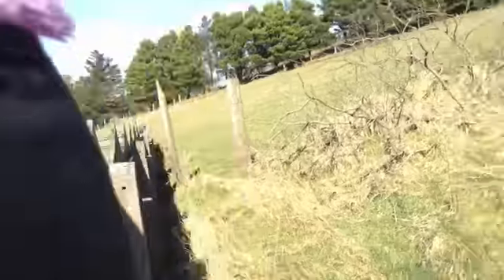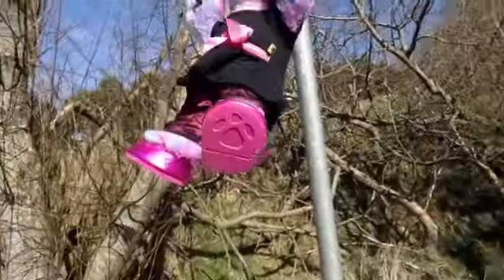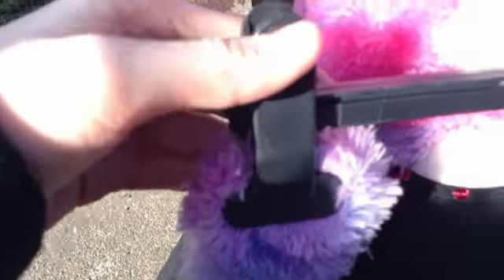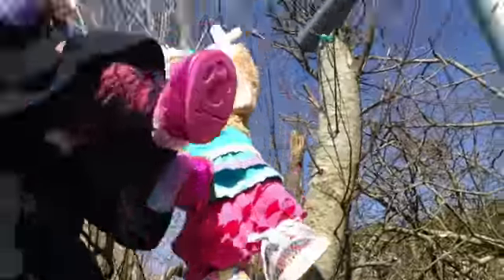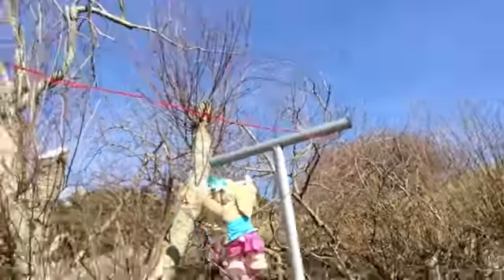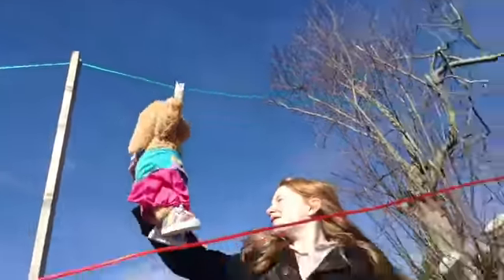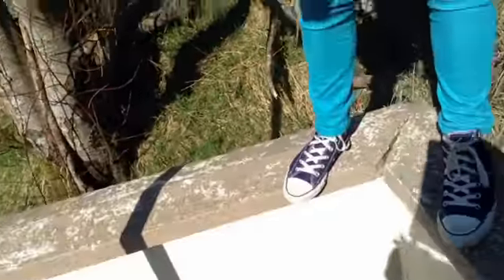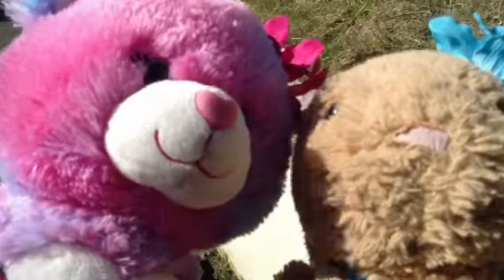P&B cam #1 ZIPLINE FUN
For our zipline we used the washing line and a pole to hold it up!!